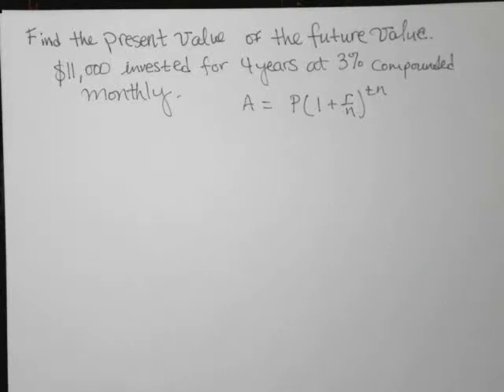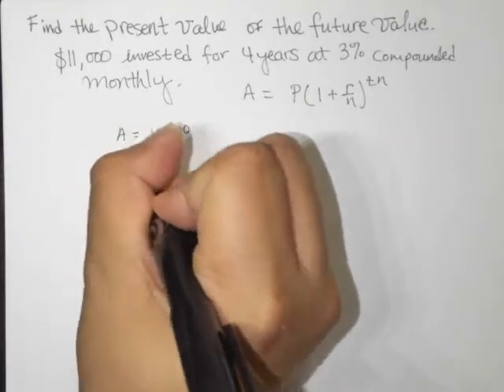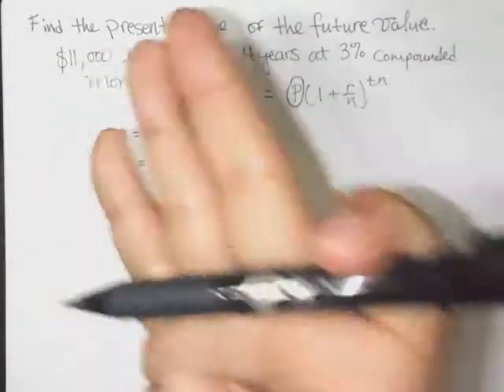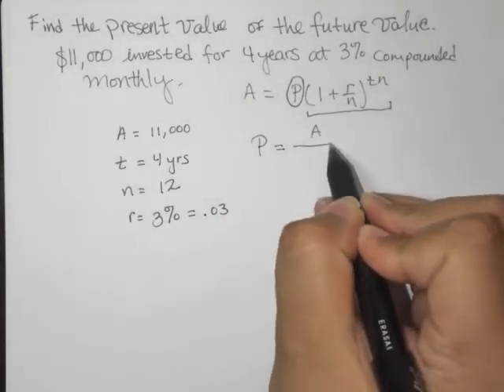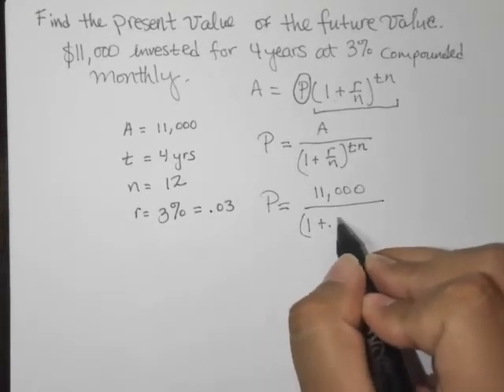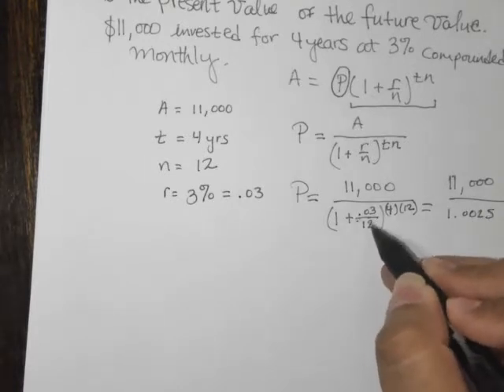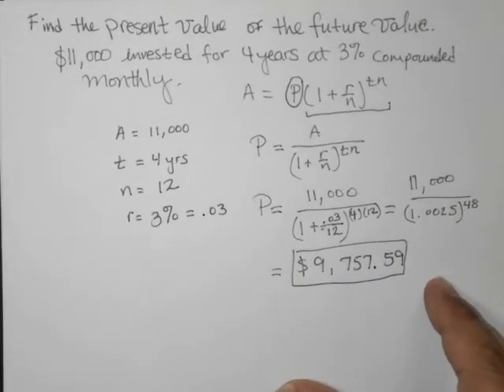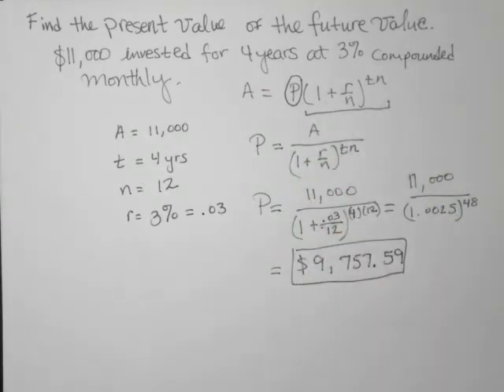Find the Present Value of the Future Value